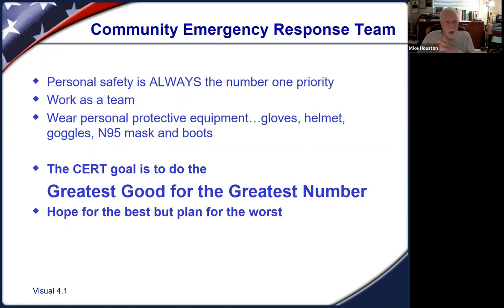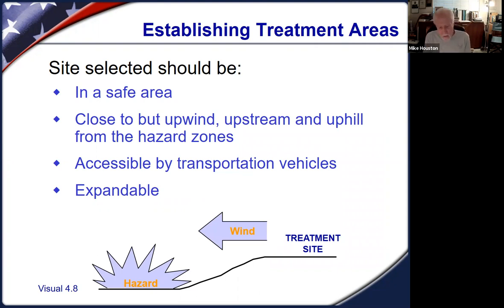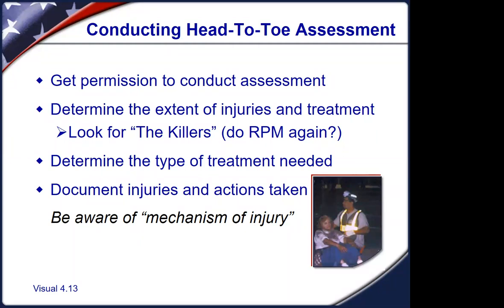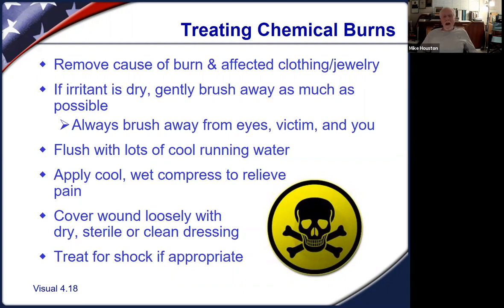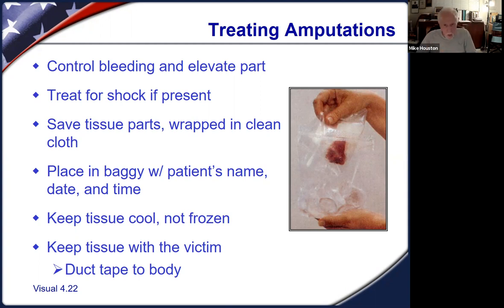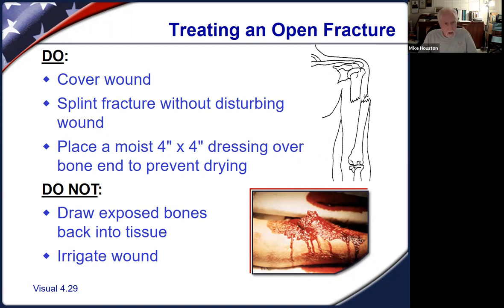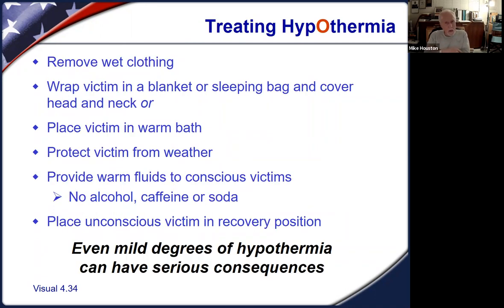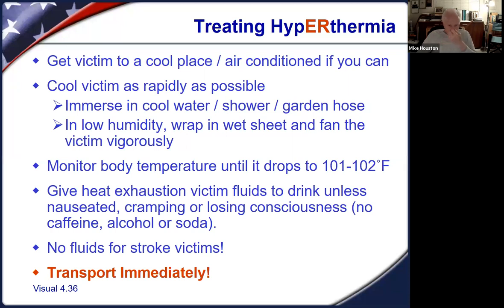Disaster Medical Operations, Part 2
CERT Refresher, Disaster Medical Operations, Part 2